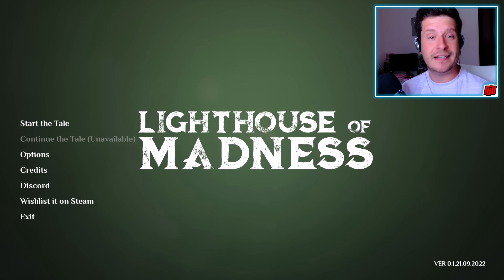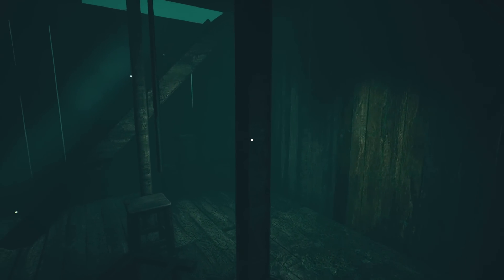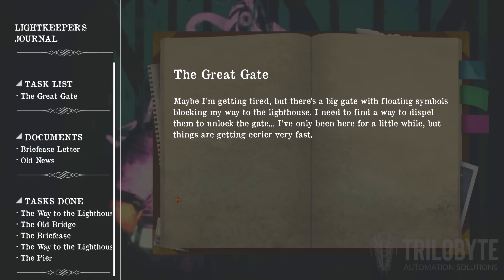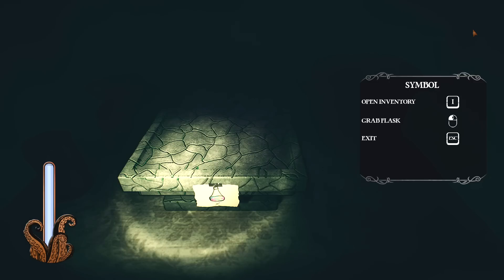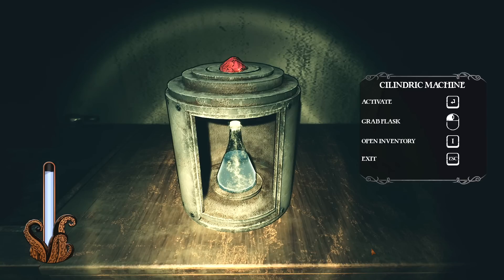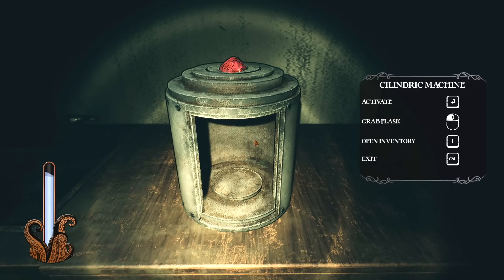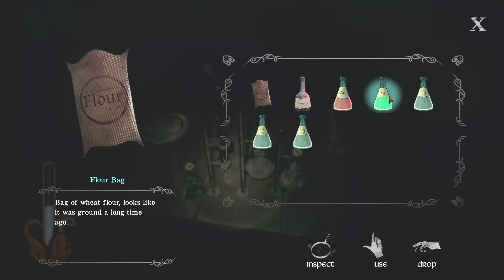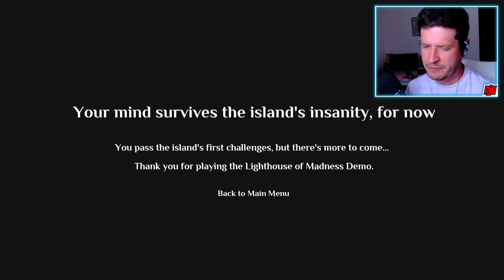Lighthouse Of Madness | Lovecraftian Horror Game Demo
PC Gameplay. Full Game. New Demo Walkthrough. A lighthouse keeper heads to an island around Innsmouth, hoping to upgrade some equipment. Instead, he finds puzzles...

Some secrets are older than humankind. Others are so obscure that would turn crazy even the most sane man. Are you ready to face what lies ahead?

You are Dorian Cannon, a lighthouse keeper responsible for repairing and implementing new autonomous systems in old lighthouses. During one of your expeditions, you're tasked to bring the lighthouse keepers back to the continent. But when you arrive at the location, you realize that something isn't right.

You find yourself on an island in the Innsmouth region with a big lighthouse and an abandoned mine. Explore the map, enter the buildings and try not to let the madness take over while you search for answers to what happened in this mysterious place.

Inspired by the Lovecraftian mythology, suspense and horror are in your way. How do you get to the lighthouse? What was in that mine? And what could have happened to the other lighthouse keepers? The island holds more secrets that you can imagine.

Equipped with your flashlight and a switchblade, explore the island, investigate the lighthouse, solve the puzzles that block your way to new areas and try to not go insane in this mysterious journey.
MATURE CONTENT DES